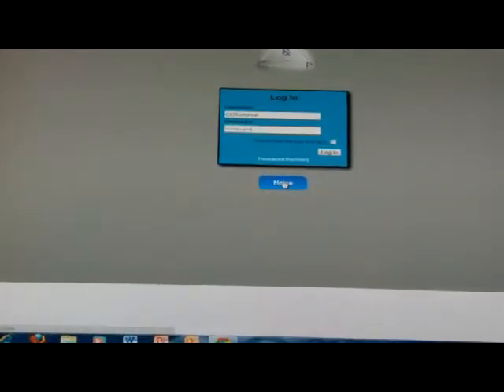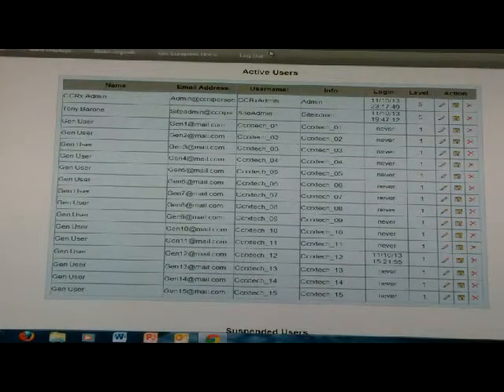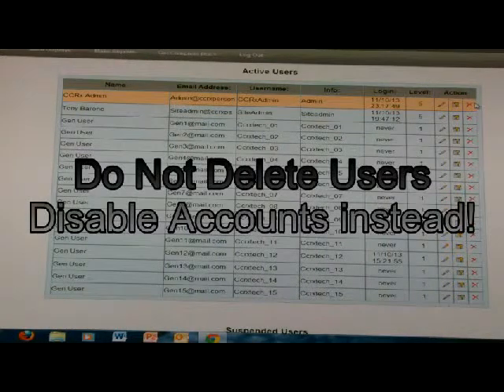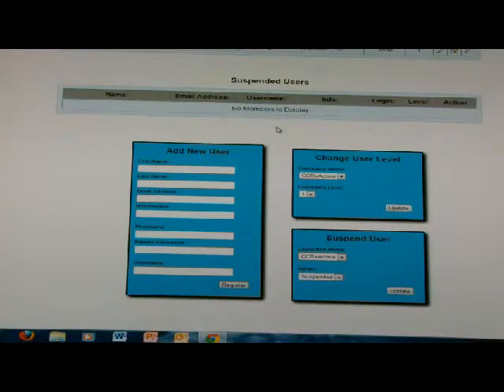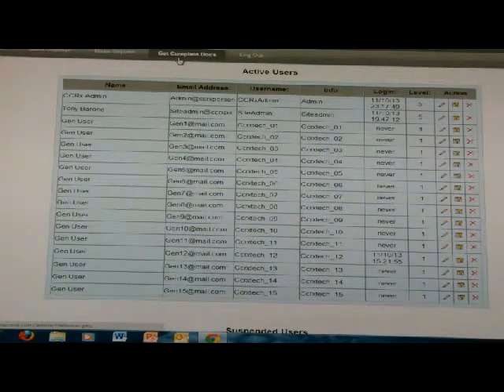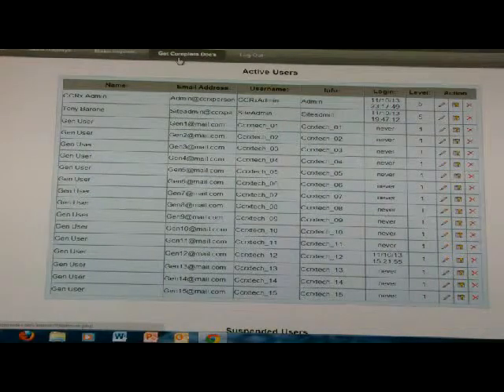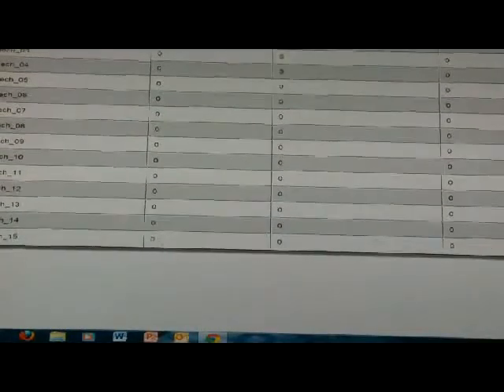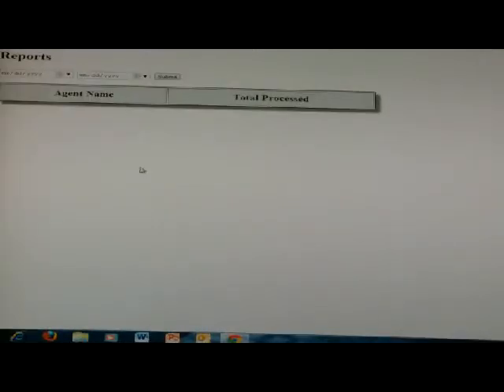Admin Features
DigitalMedTech Admin Features